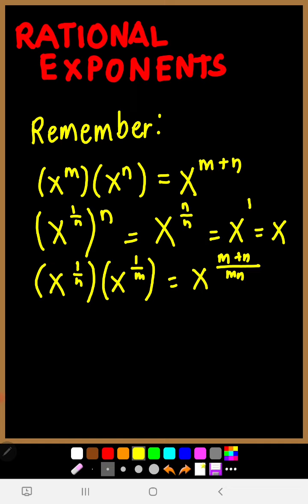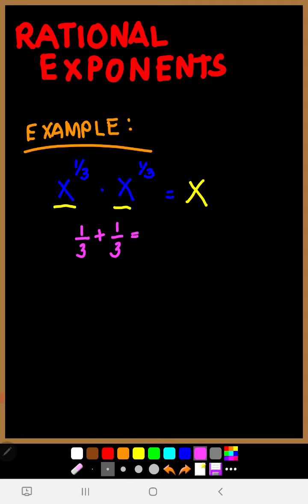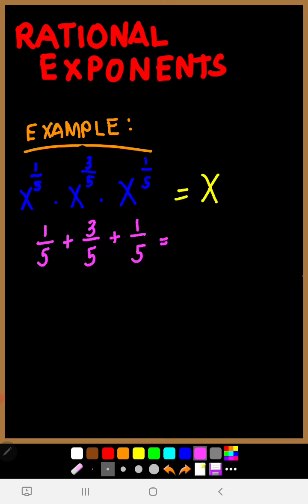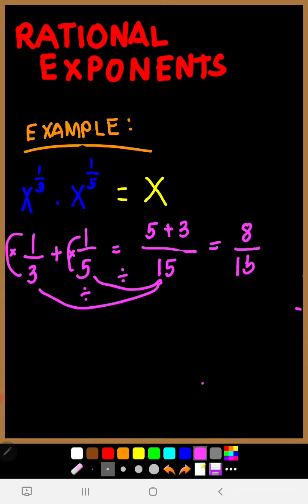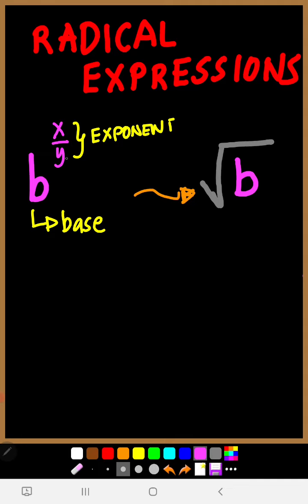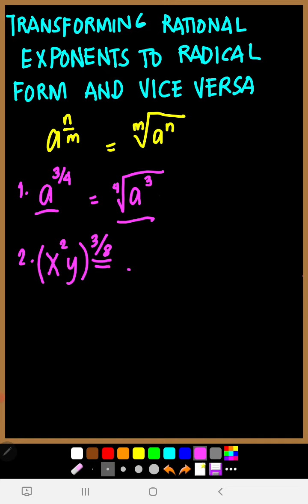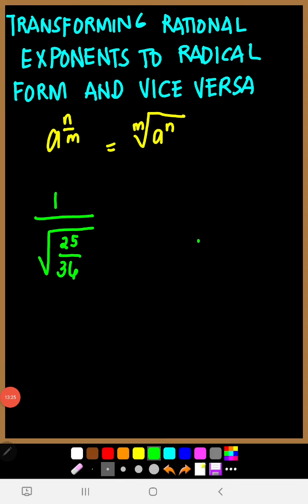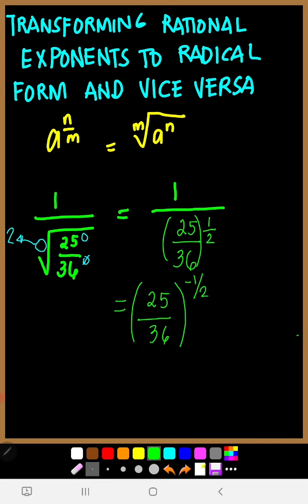RATIONAL EXPONENTS AND RADICAL EXPRESSIONS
GRADE 9 MATHEMATICS 2ND QUARTER LEARNING MATERIAL WEEK 4 PAGES 15 TO 18